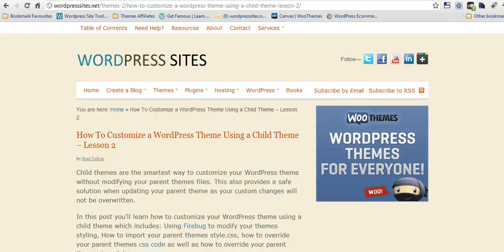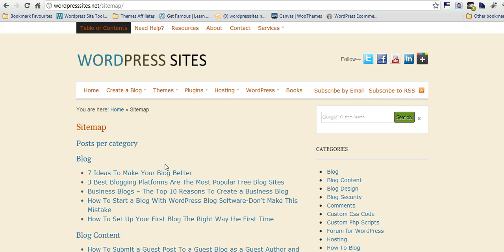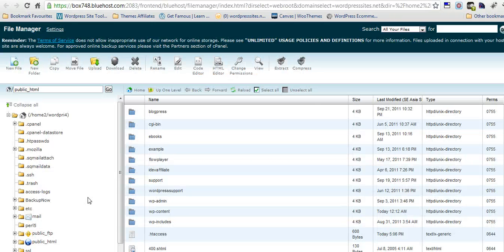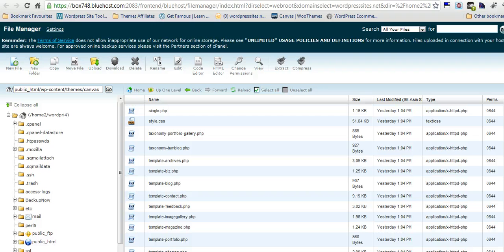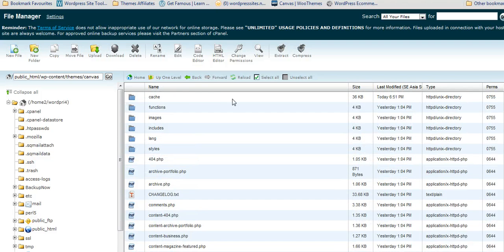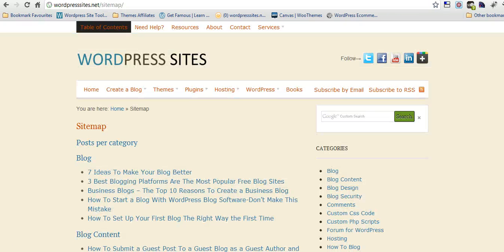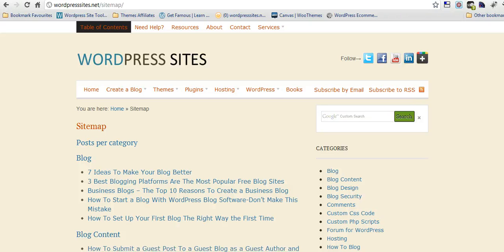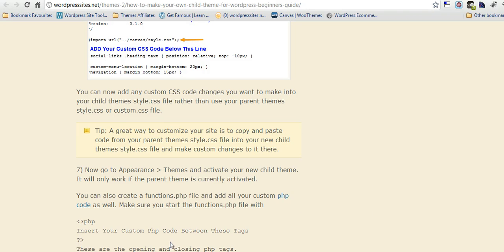Create a Table of Contents Sitemap for Your Website or Blog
How to Create a Table of Contents Sitemap in WordPress